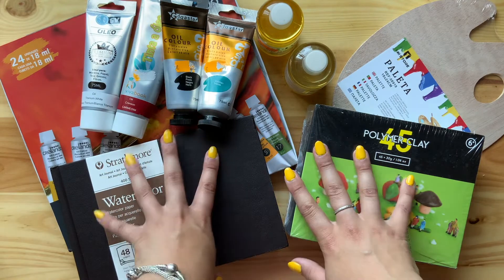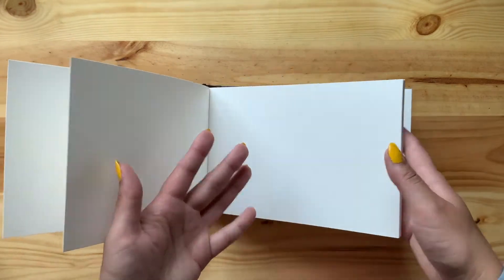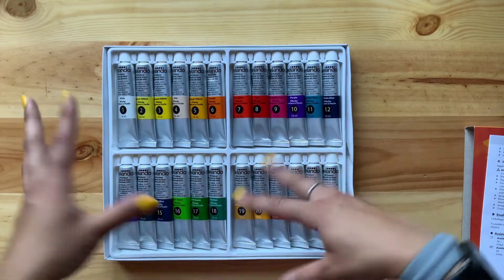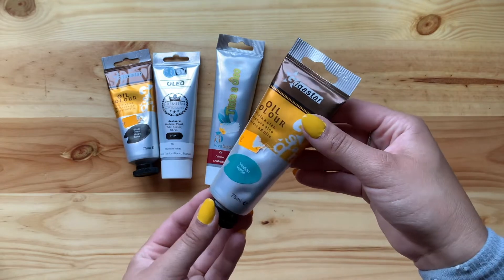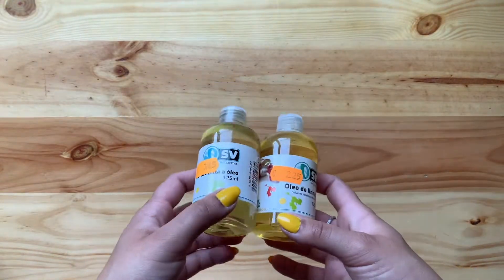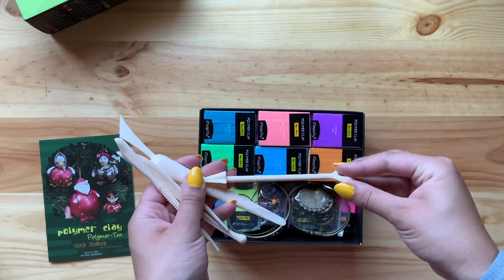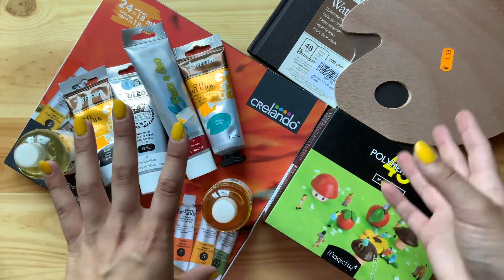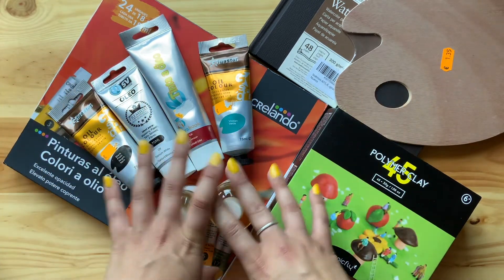🎨 Mini Art Haul!! 🎨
Come follow me and say hi!